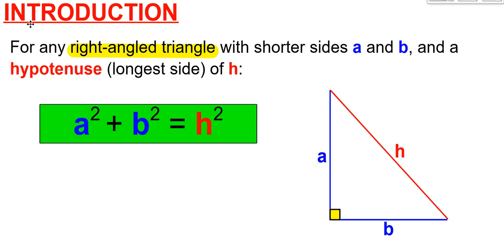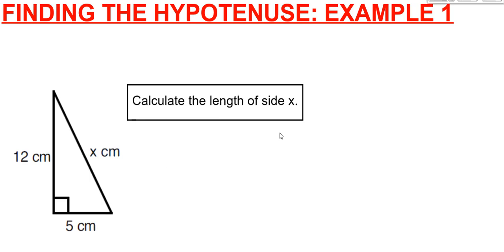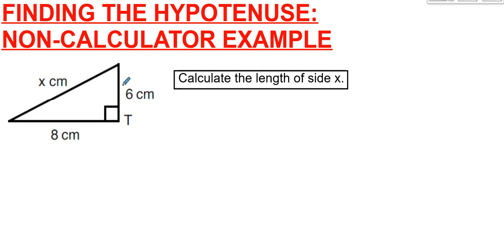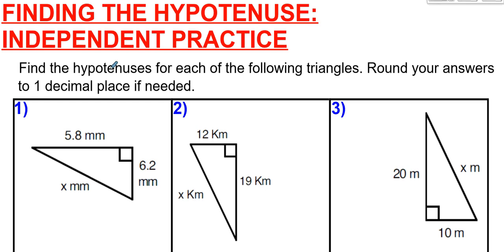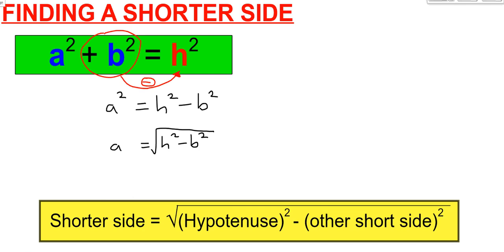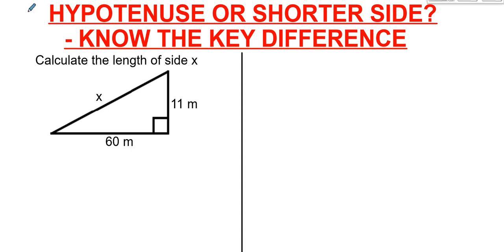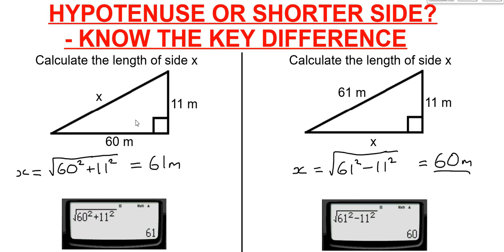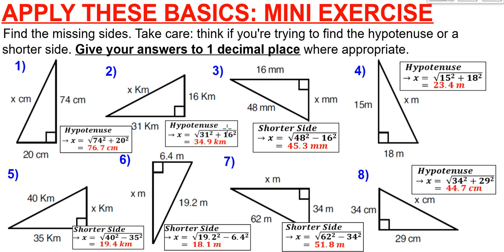Pythagoras' Theorem: Quick and Calculator-Friendly Method!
After watching the basics of Pythagoras in the first video I show you how Pythagoras can be applied very quickly with a calculator.

This does take practice, however, to make sure you're applying Pythagoras correctly and not bashing buttons without thinking :)